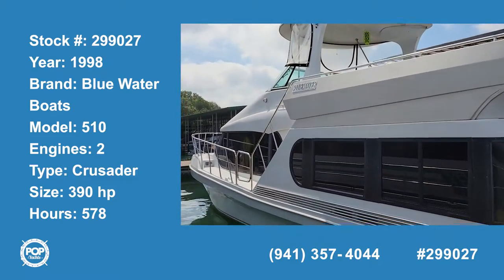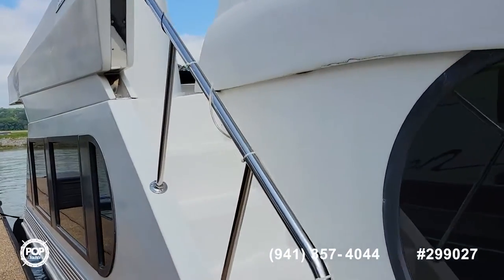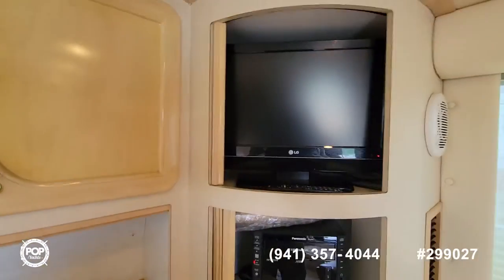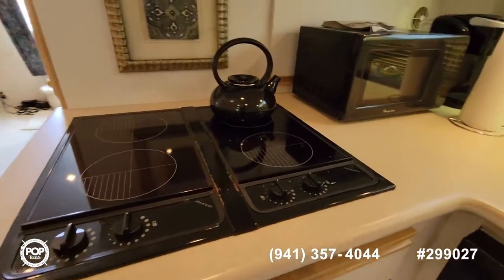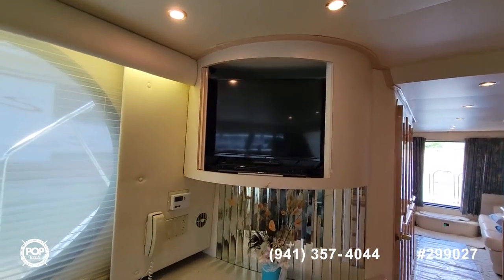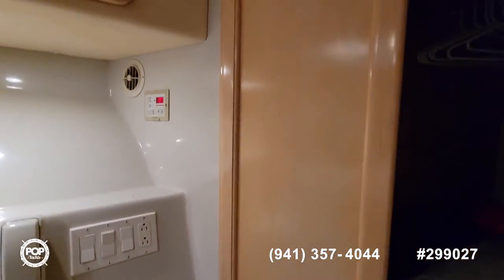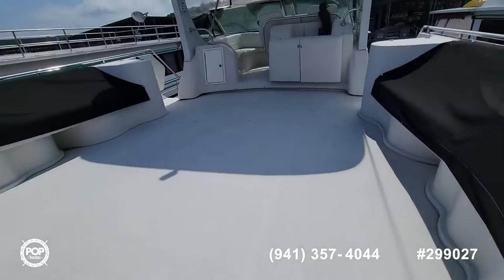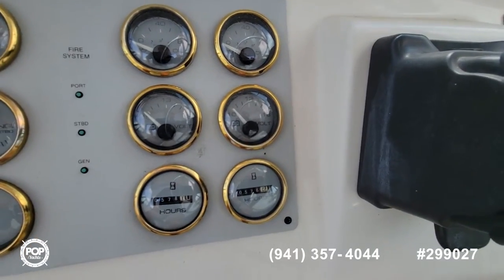Used 1998 Blue Water 510 for sale in Andersonville, Tennessee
Absolute Luxury on the Water, Take a Cruise, Entertain in Style!

View almost 90 photos and VERY DETAILED information of this 1998 Blue Water 510 for sale at

You're obviously into boats.  Think you could get into selling them?  We're hiring all across the country for a work-from-home position that would have you walking, talking and breathing boats all day long.  to learn more about our company and the positions we have available.